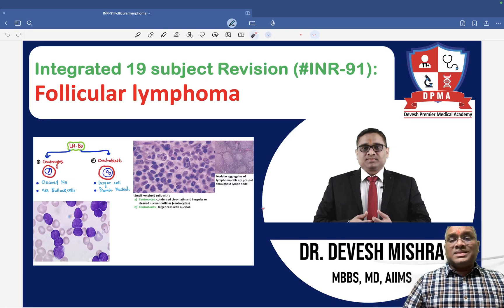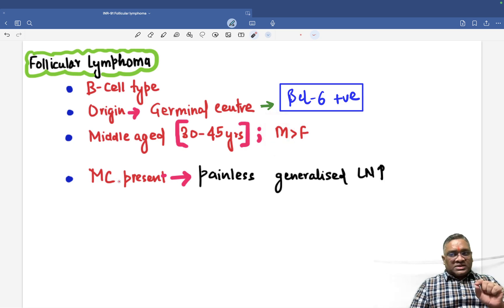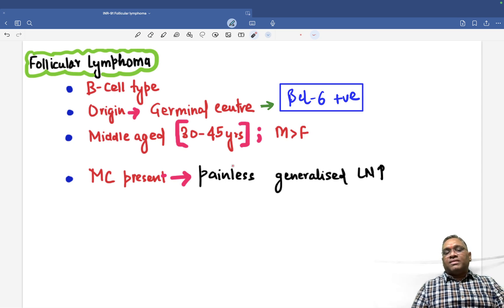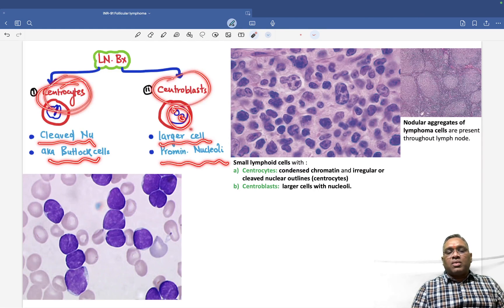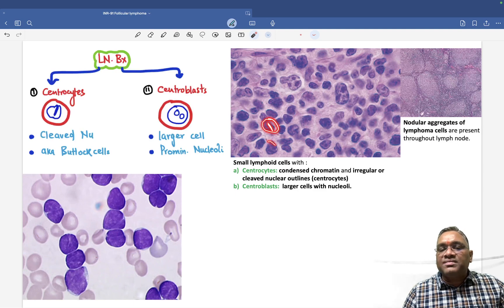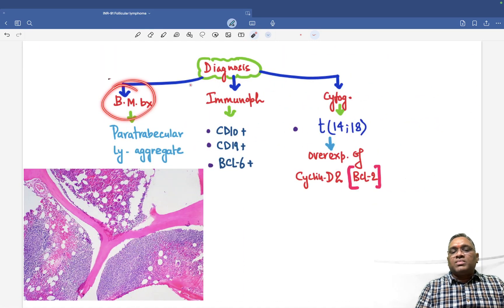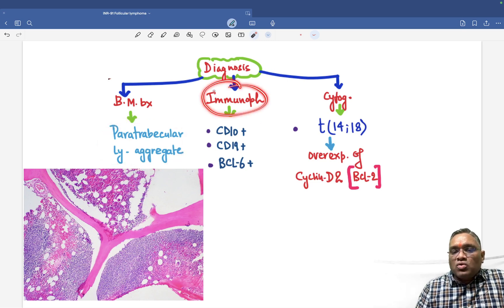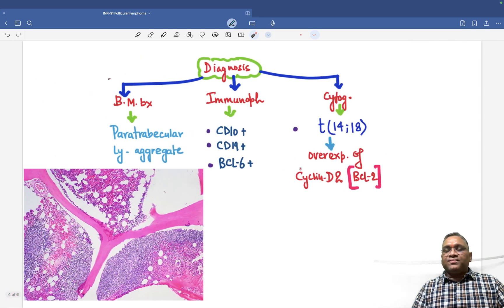Follicular Lymphoma by Dr. Devesh Mishra | Integrated 19-Subject Revision (INR-91)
📢Key Takeaways from this Video:

Struggling to understand Follicular Lymphoma for your NEET-PG or FMGE exams? Watch this video where Dr. Devesh Mishra simplifies this high-yield hematology topic with clear explanations, clinical insights, and exam-oriented tips!

In this video, Dr. Devesh Mishra dives deep into Follicular Lymphoma, a critical topic in hematology and oncology for medical aspirants. Learn about its pathophysiology, clinical features (such as painless lymphadenopathy, B-symptoms, and bone marrow involvement), diagnostic criteria (including histopathology and immunophenotyping), and treatment options. Dr. Mishra breaks down complex concepts into easy-to-understand points, making it perfect for NEET-PG and FMGE preparation. Whether you're revising or learning this topic for the first time, this video will help you master Follicular Lymphoma and boost your exam performance.